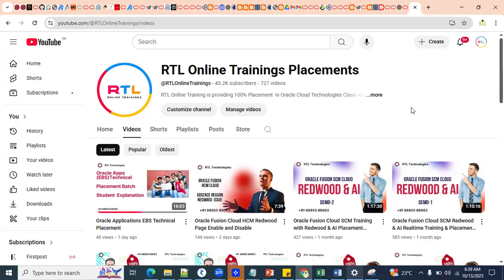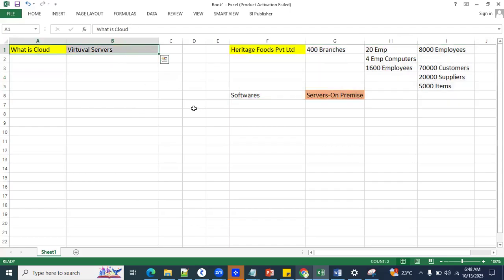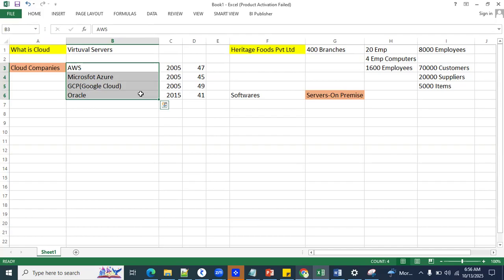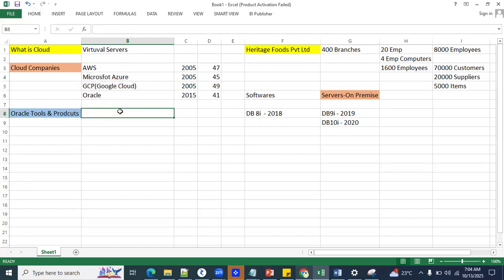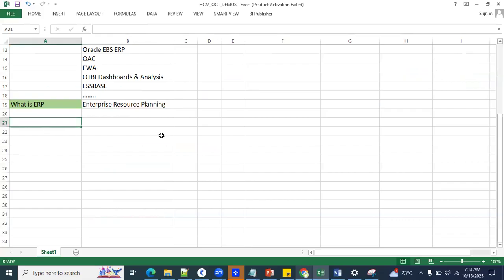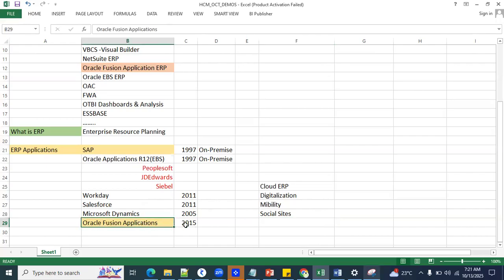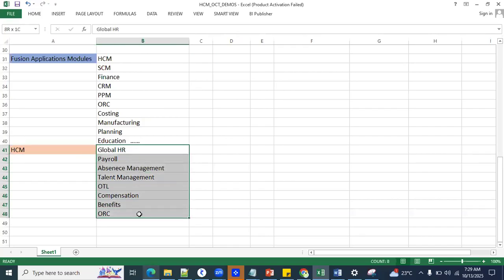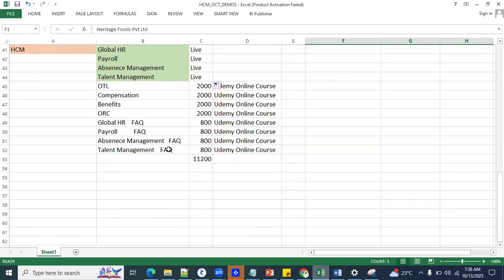Oracle Fusion Cloud HCM Demo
RTL Online Training is providing 100% Placement  in Oracle Cloud Technologies Class room and Online trainings
No Coding 100% job Placement  12-28 Lacs per Year Package
Interview and Job Support  Oracle Fusion SCM/Finance/HCM/Technical R13
Training Courses & Placements
Oracle PL/SQL Developer  ,    Oracle Fusion Cloud Finance
Oracle Fusion Cloud HCM , Oracle Fusion Cloud SCM
Oracle EBS Technical .
RTL Technologies
(Oracle Cloud Training, Placement & Consulting)
Corporate Office:
Sai Sudha Sadan C9RG+Q78
Huda Techno Enclave,  Near Raidurg Metro Station
Hi-tech City  Hyderabad   Telangana  500081